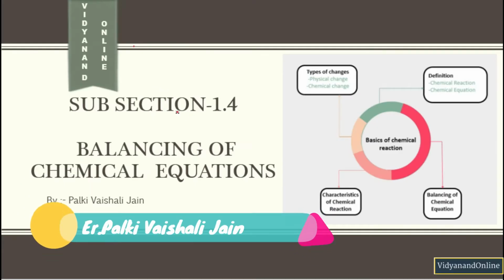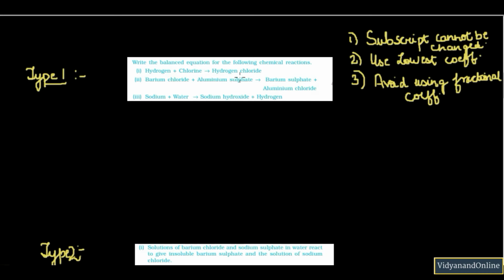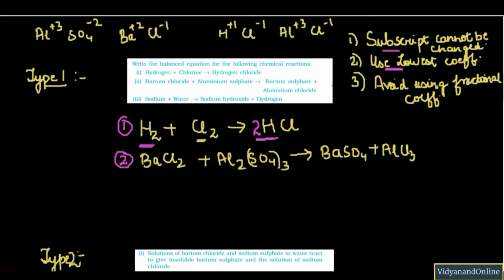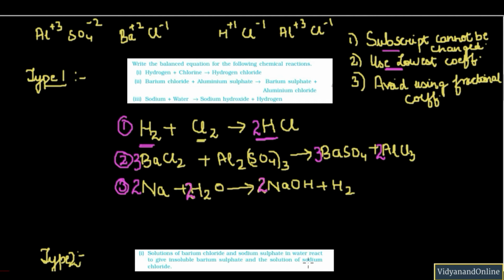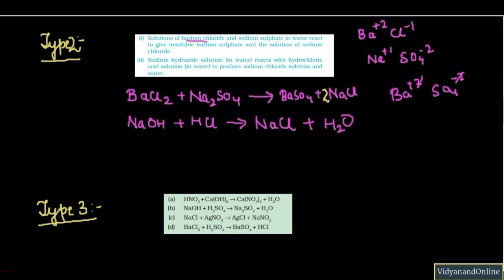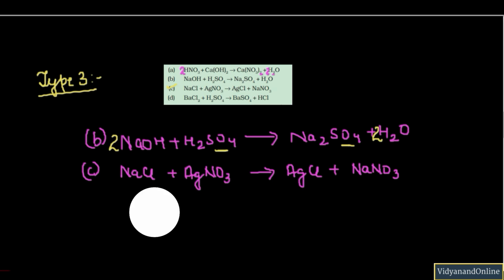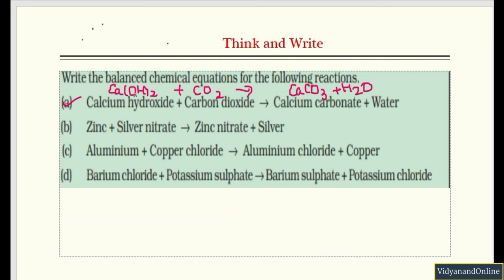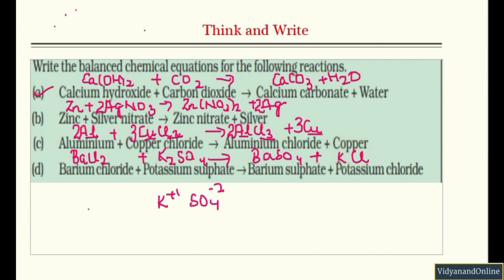Class 10 Chemistry Balancing of Chemical Equations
NEED TO BALANCE THE EQUATIONS
The chemical equation need to be balanced in order to follow the law of conservation of mass.
Therefore ,the number of atoms of the elements present in  the reactant side should be equal to that of product side.

The  method of balancing is based on hit & trial method.
First of all try to balance :-
Metals (if  there are any)
     K, Na, Ca, Mg, Al, Zn, Fe, Sn, Pb, Cu, Hg, Ag, Au
2. Non -Metals(if  there are any)
    C, Cl, N, S
3. Oxygen
4. Hydrogen